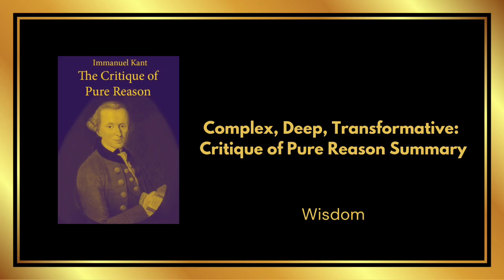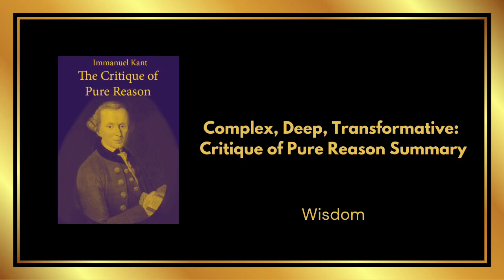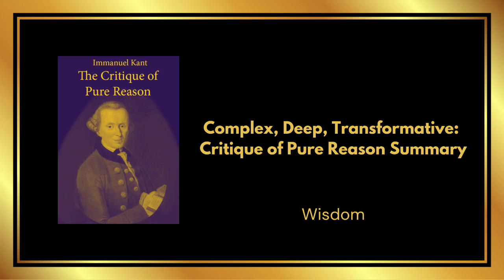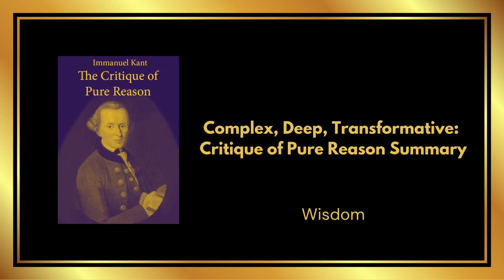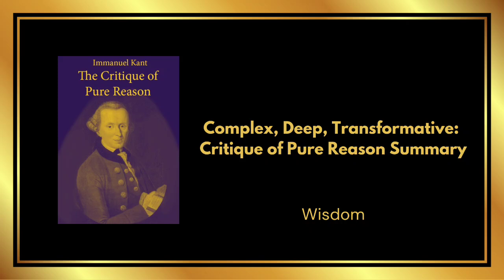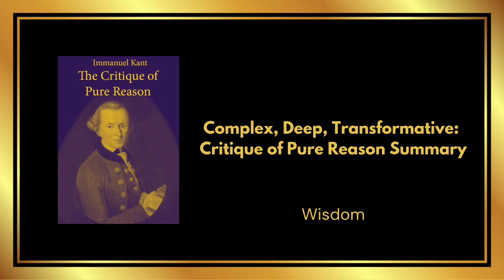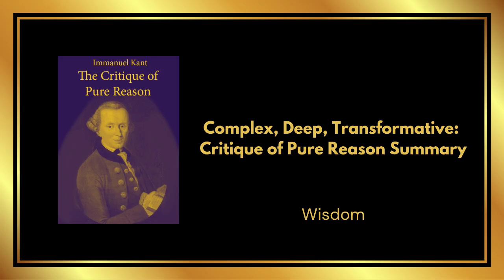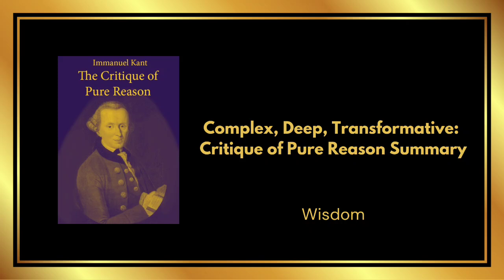Beyond Perception: Critique of Pure Reason by Immanuel Kant (Wisdom Audiobook Summary)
📖 Welcome to The 10 Minutes Gold Mine! 📖

"Critique of Pure Reason" by Immanuel Kant is a foundational work in Western philosophy, where Kant explores the nature of human perception, knowledge, and reality. In this groundbreaking text, he challenges traditional metaphysics and epistemology, proposing that while we can never access the "thing-in-itself" (the world as it is independent of our perceptions), our understanding is shaped by both sensory experience and the innate structures of the mind. This complex and thought-provoking work has had a lasting impact on philosophy, influencing numerous fields and continuing to spark debate and analysis.
We bring you powerful book summaries in just 10 minutes, covering mystery, self-improvement, fantasy, business, history, and more! If you love learning, storytelling, and deep insights, this is the place for you.

Don’t miss out on the best books in just 10 minutes.